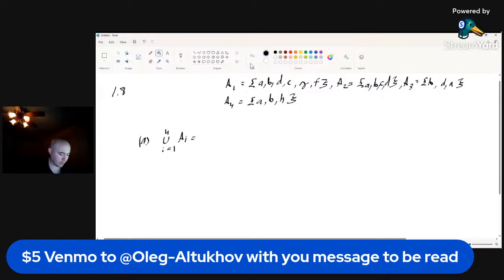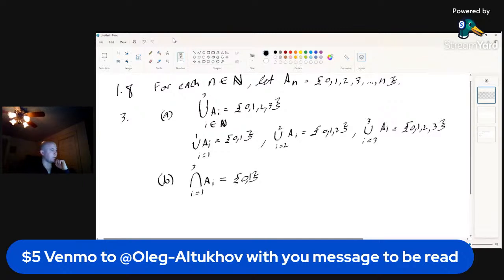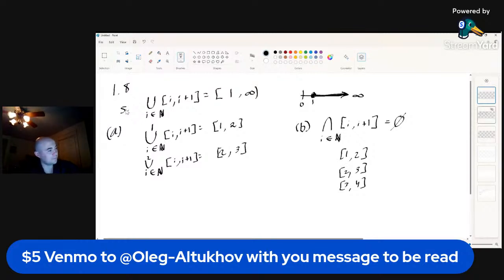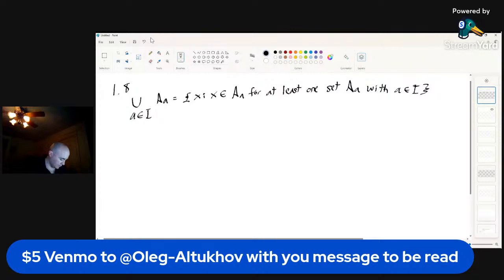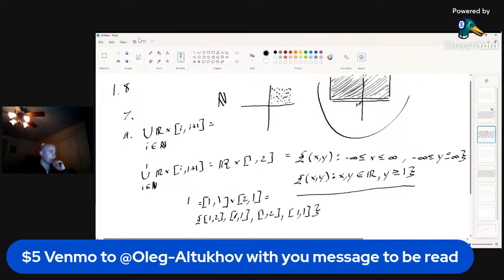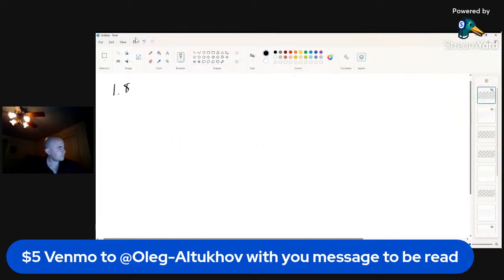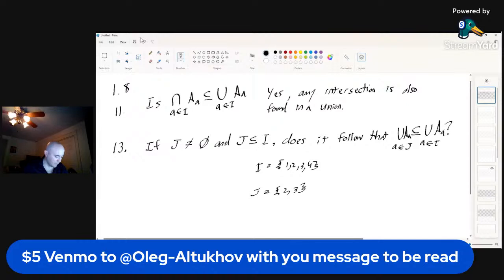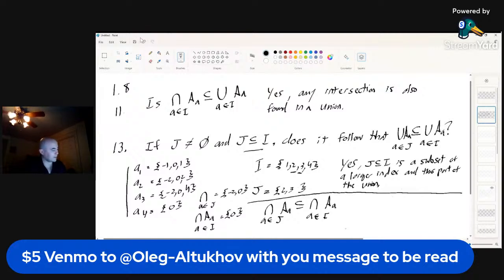Math | Book of Proof Ch. 1.8 | Nov 9, 2023